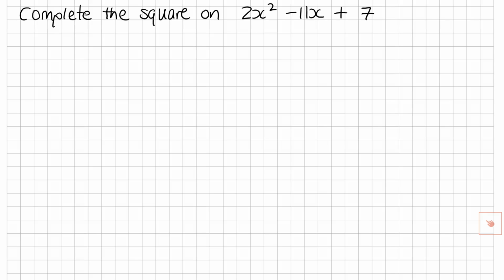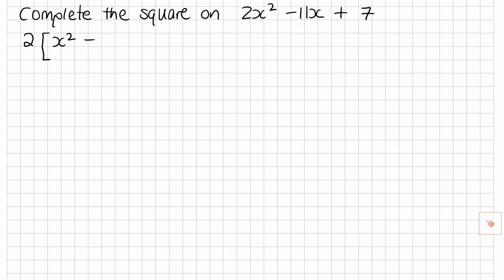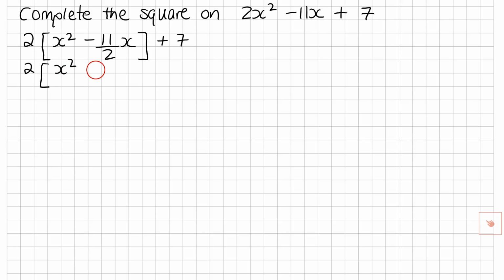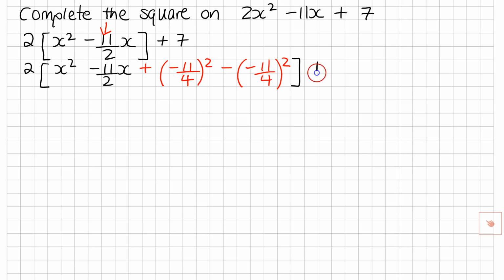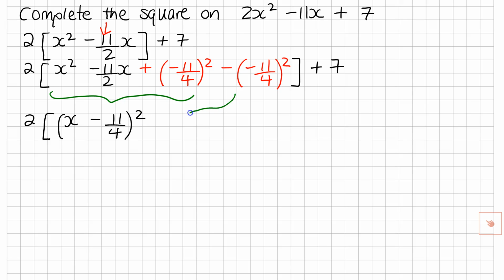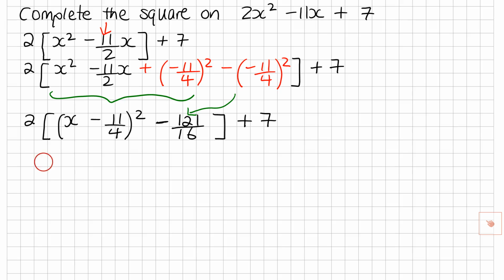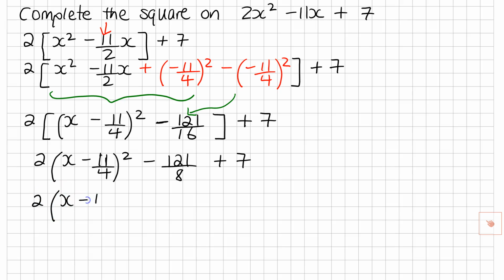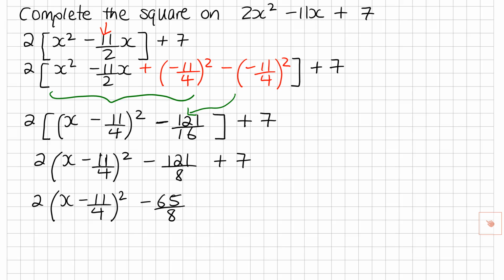Completing the Square - Video 3